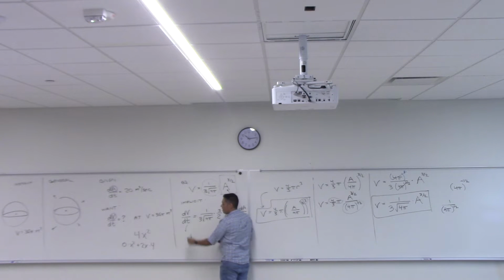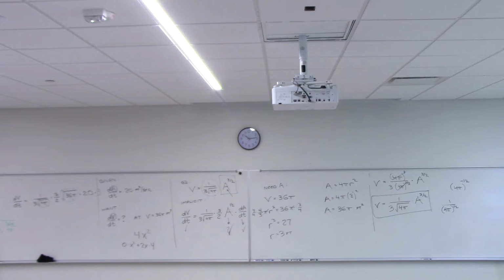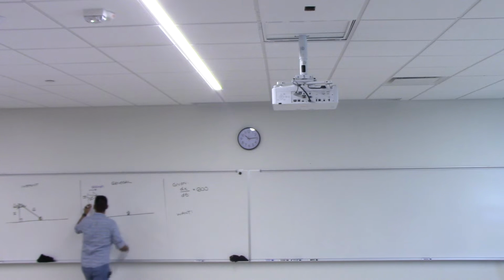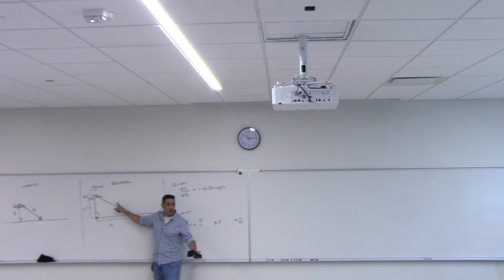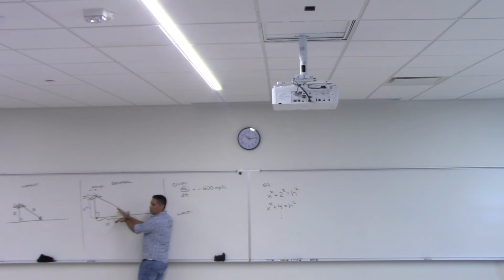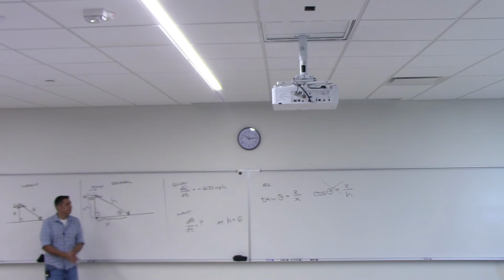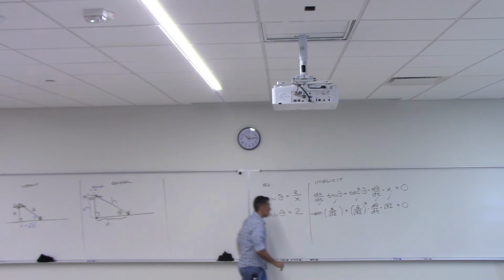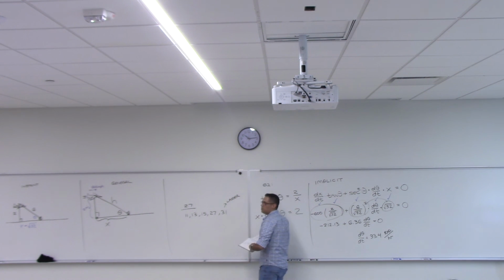2413 10-11 part3